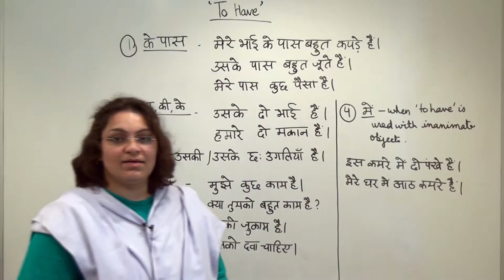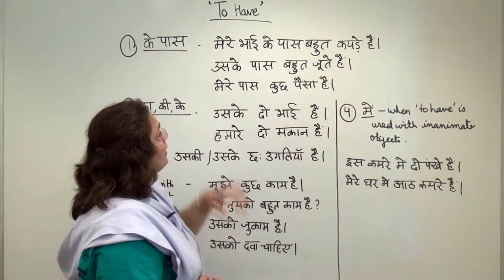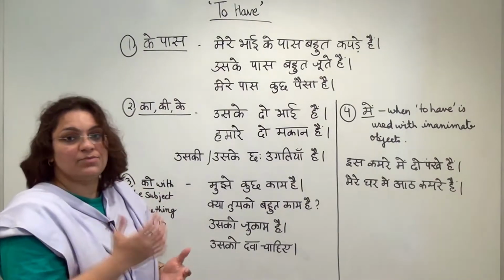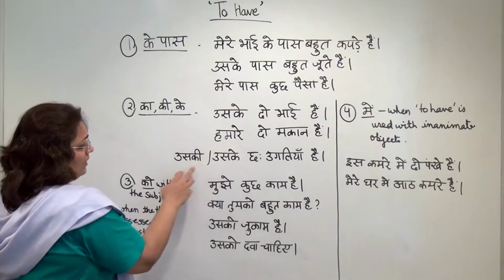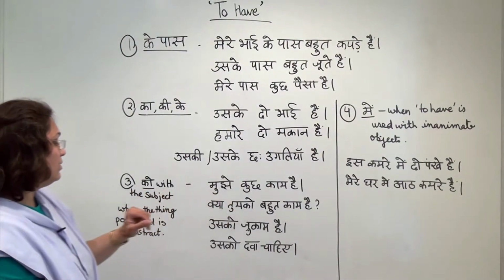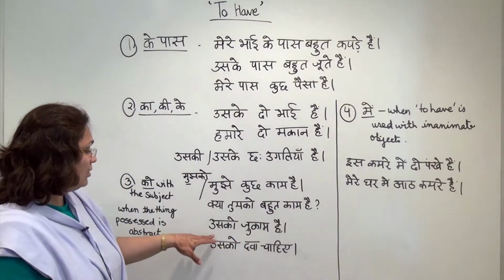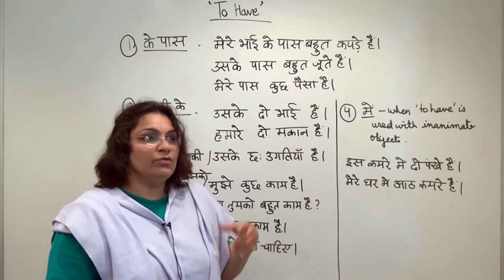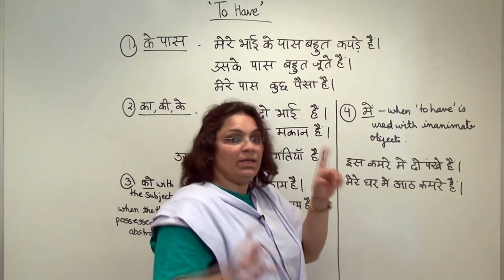Hindi Grammar: The Equivalent of “To Have”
This video outlines the proper use of the Hindi equivalent of the verb "to have."